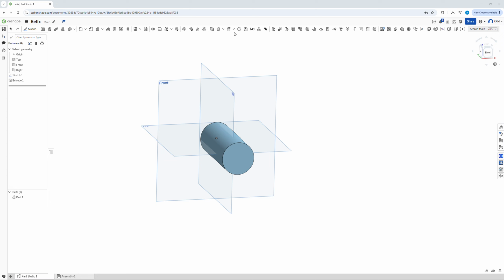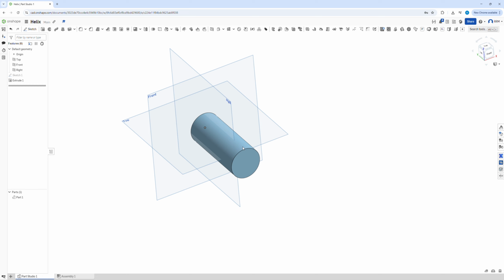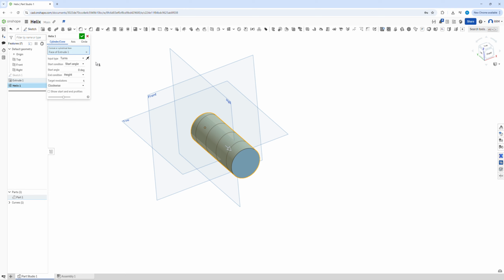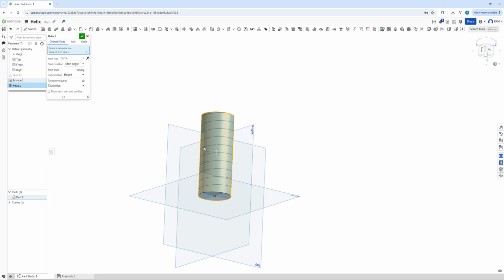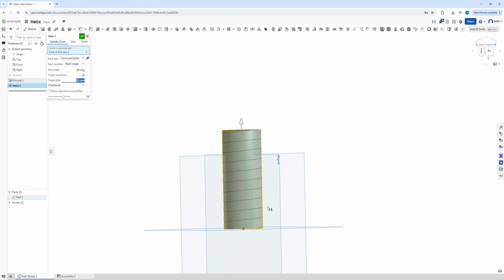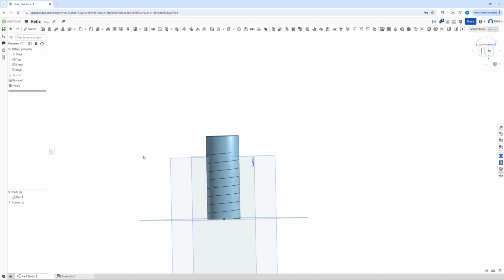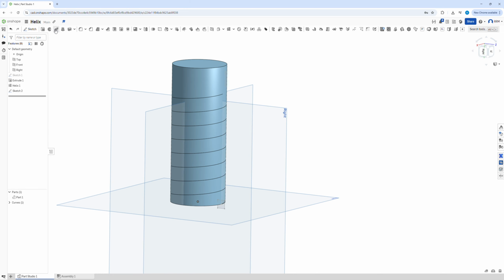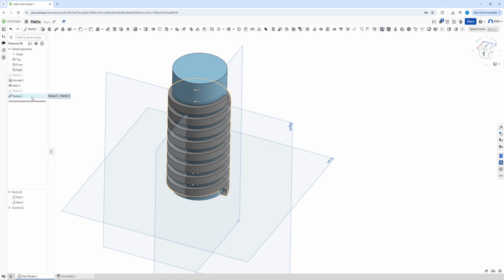Onshape - Helix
Learn how to create helical curves with adjustable pitch and revolutions for use in threads or springs.